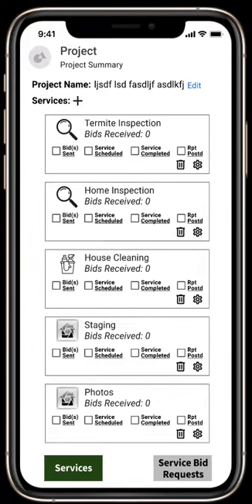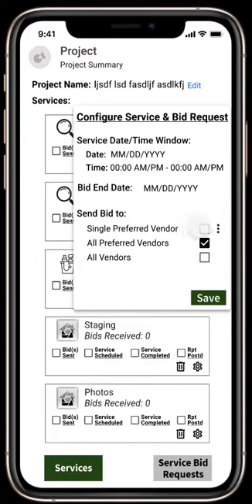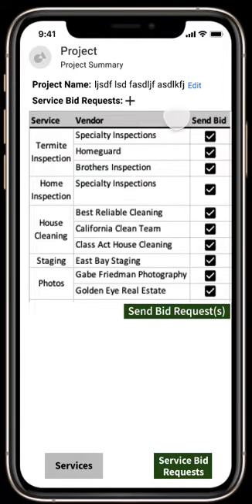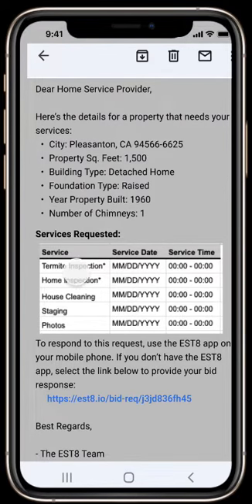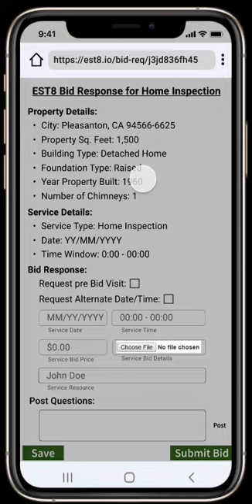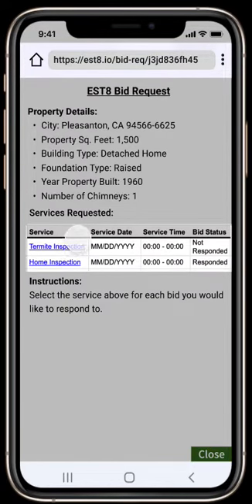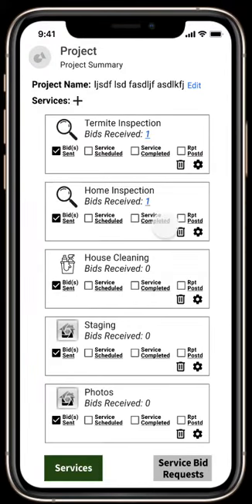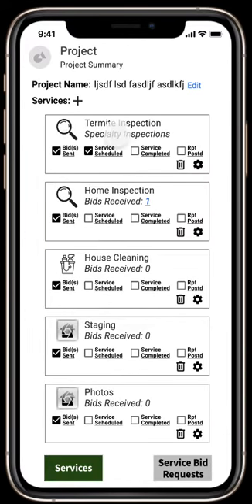EST8 - End-to-End Bid Request to Bid Response to Bid Review and Acceptance